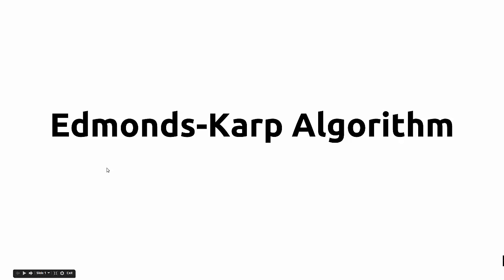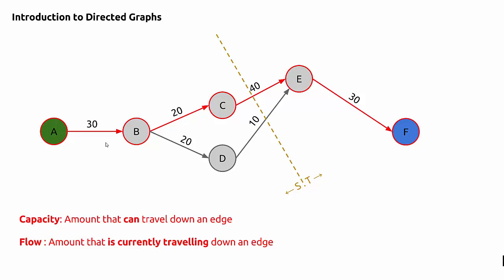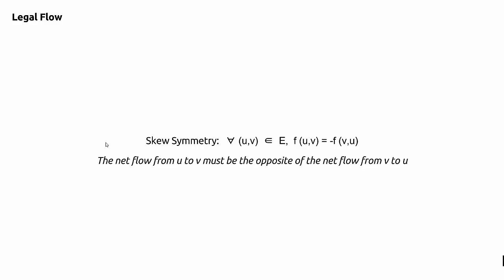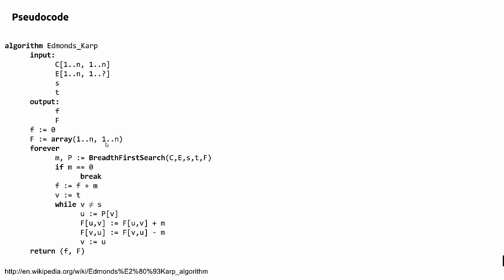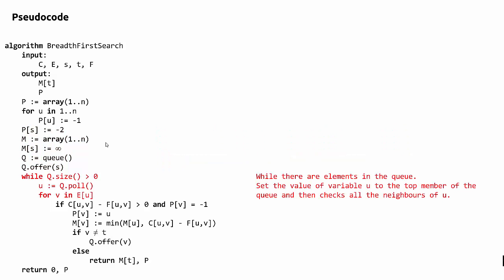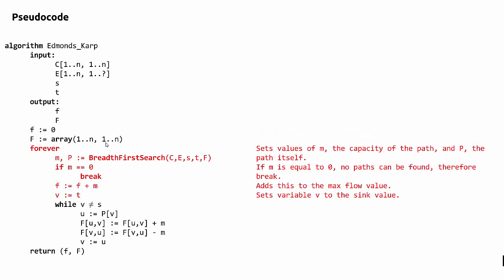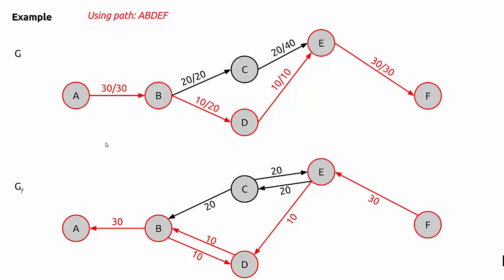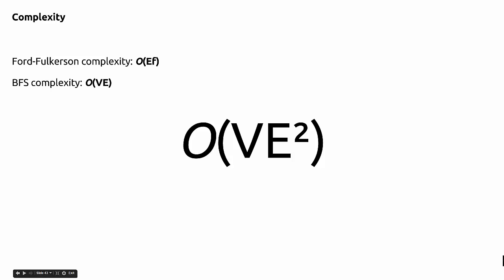Edmonds-Karp Algorithm Explanation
Explanation of the Edmonds-Karp Max-Flow algorithm.